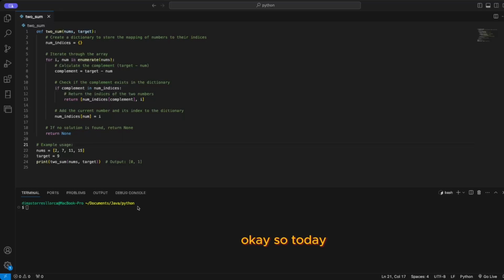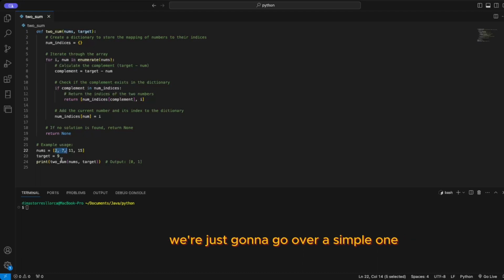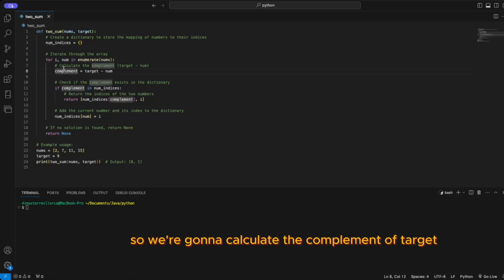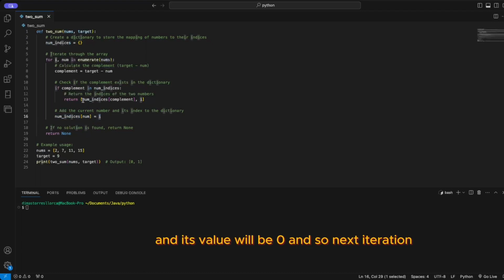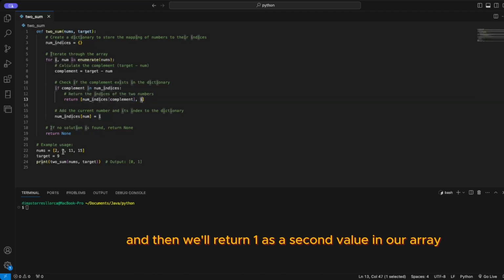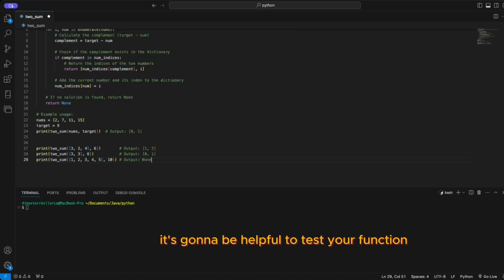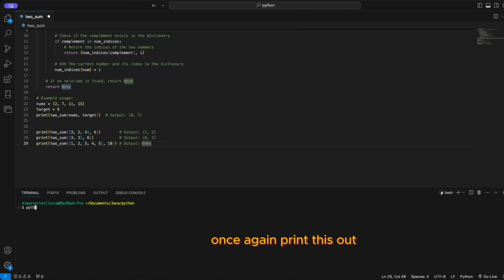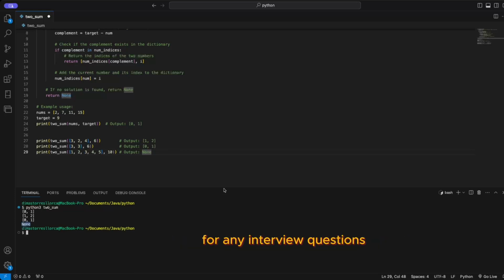Python Two Sum Tutorial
🚀 Mastering Python: Dive into the Two Sum Algorithm Tutorial! 💻 Join us as we unravel the secrets of this classic problem in computer science. 🤓 Let's code our way to success together! 🔍